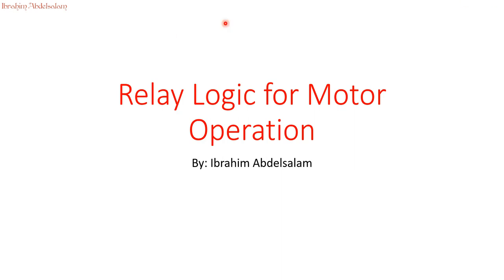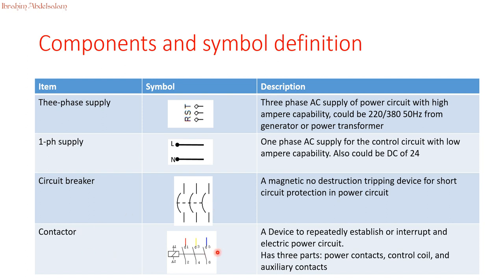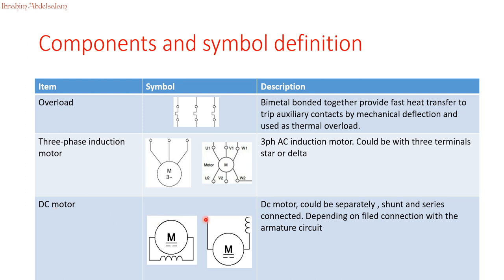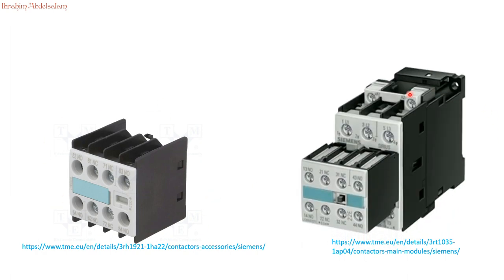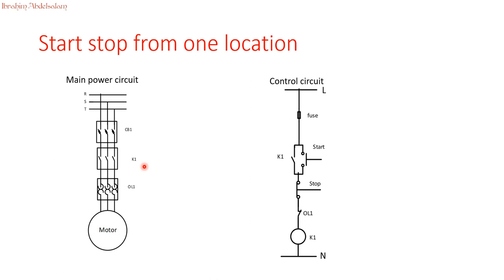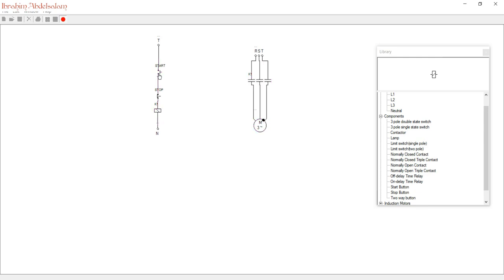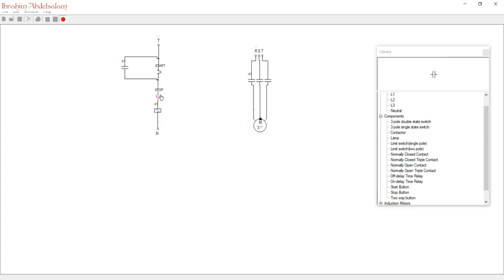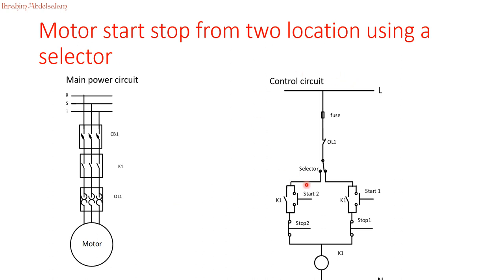Relay Logic for Motor Operation , and EKTS simulation part 1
use the below link to download EKTS software